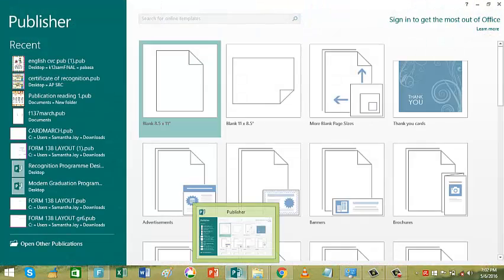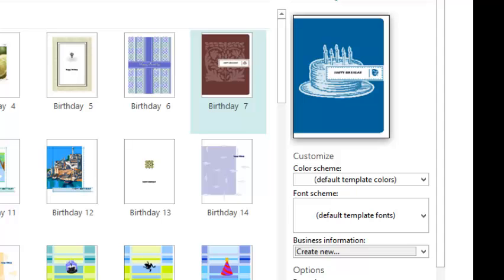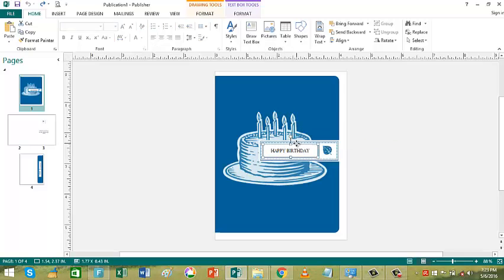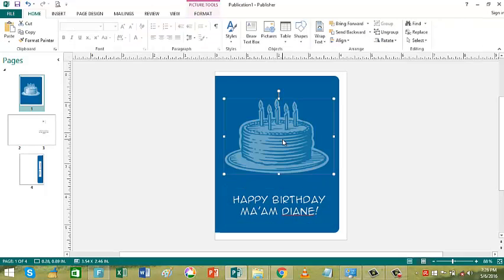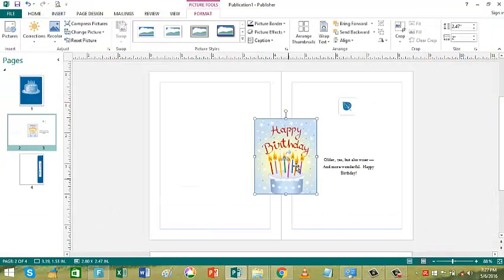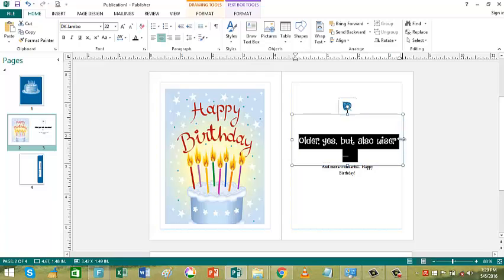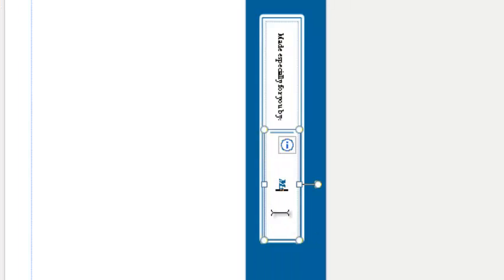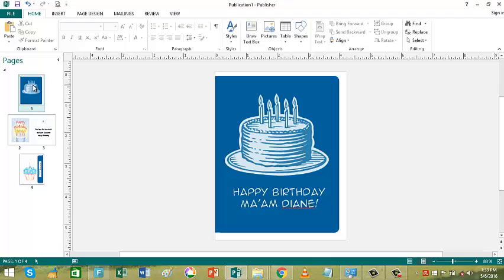Creating Greeting Card in MS Publisher English